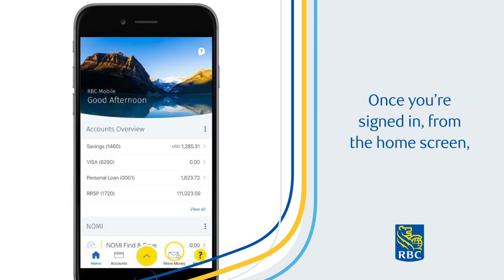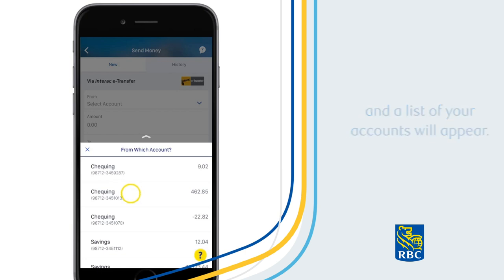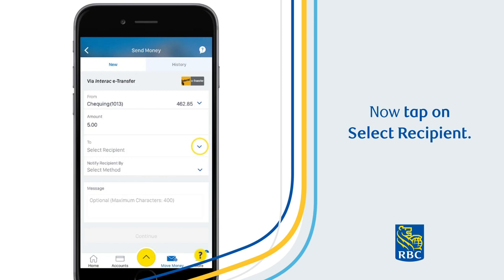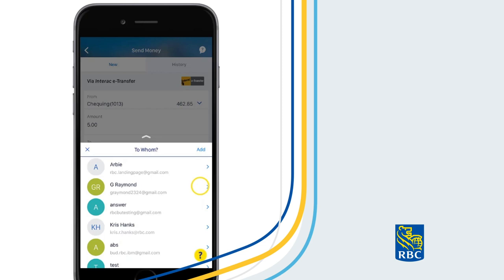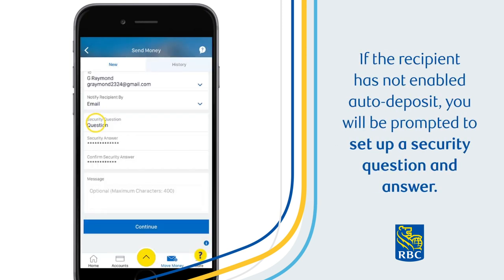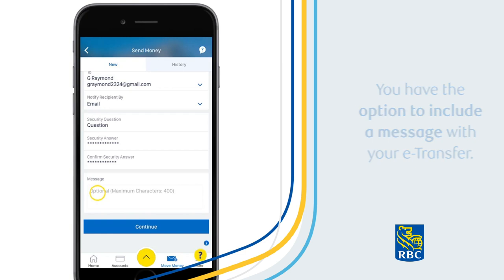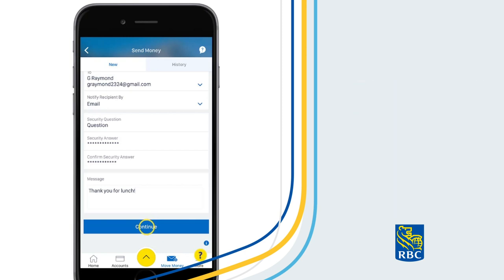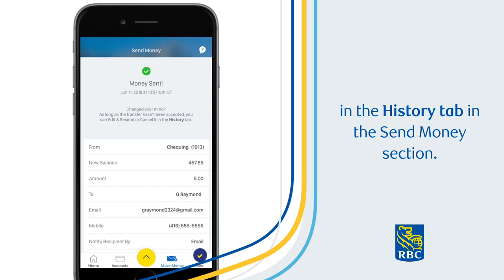Learn how to send money using the RBC Mobile app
This easy to follow step-by-step video will show you how to send an Interac e-Transfer using your phone.